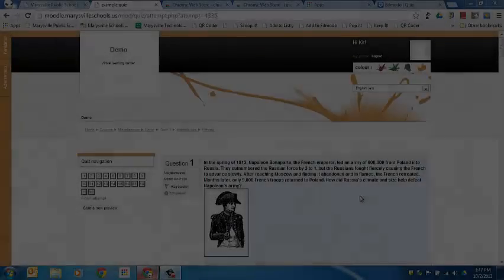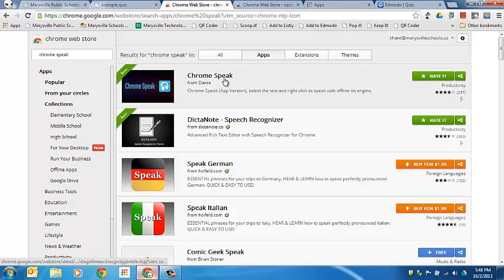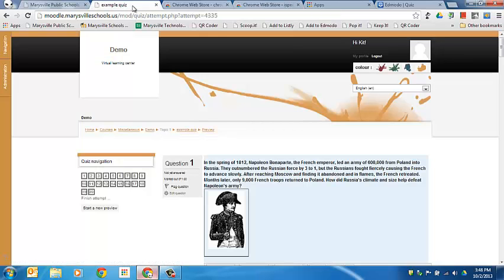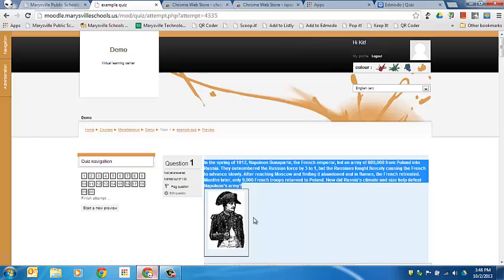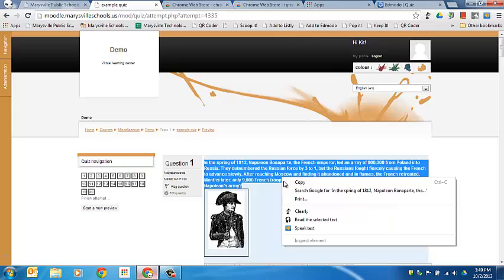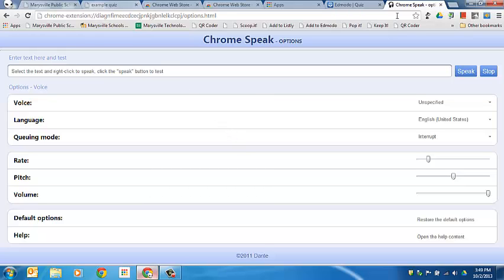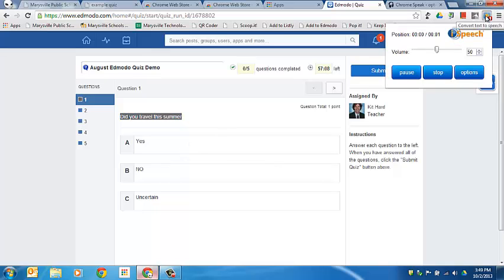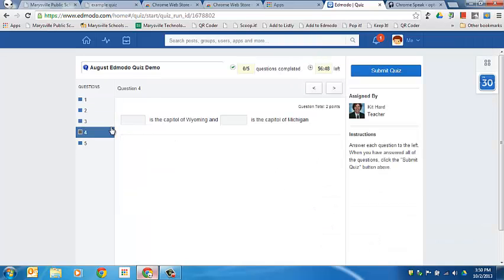Test reading accommodations using the Chrome Browser or Chromebook